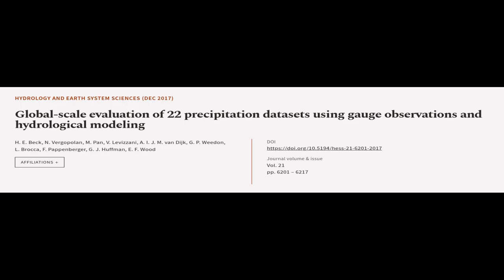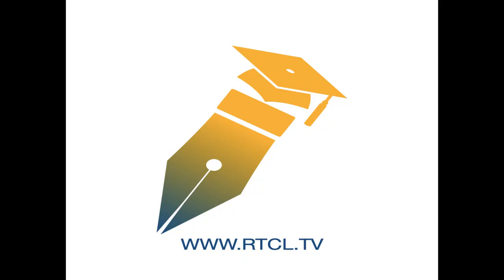Global-scale evaluation of 22 precipitation datasets using gauge observations and hyd... | RTCL.TV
### Keywords ###

### Article Attribution ###
Title: Global-scale evaluation of 22 precipitation datasets using gauge observations and hydrological modeling
Authors: H. E. Beck, N. Vergopolan, M. Pan, V. Levizzani, A. I. J. M. van Dijk, G. P. Weedon, L. Brocca, F. Pappenberger, G. J. Huffman ,and E. F. Wood

### Video Timestamps ###
0:00:00 - Summary
0:01:02 - Title
0:01:07 - Tail
0:01:12 - End